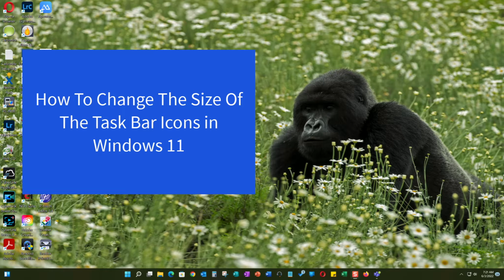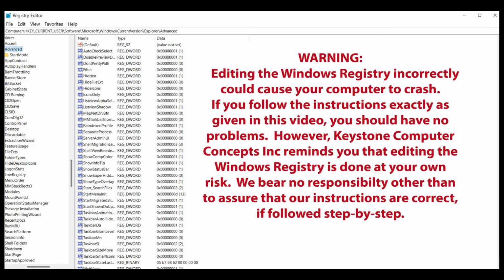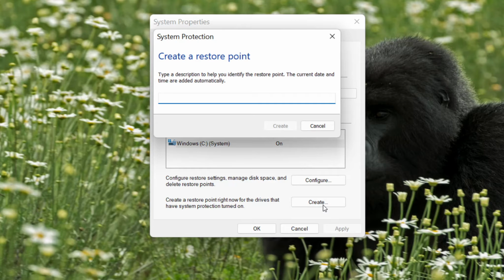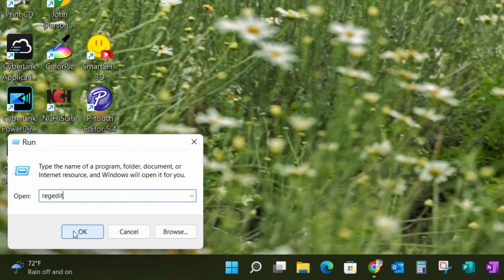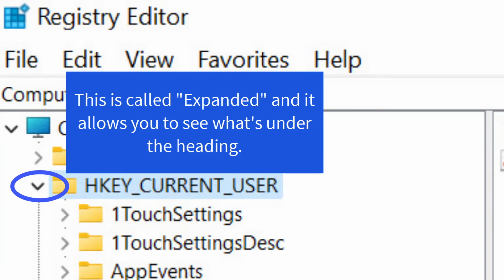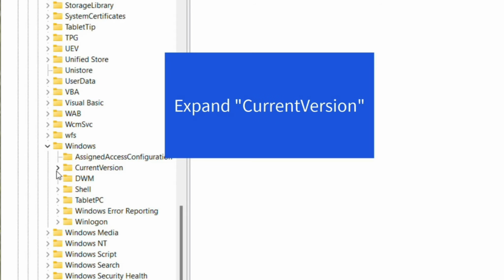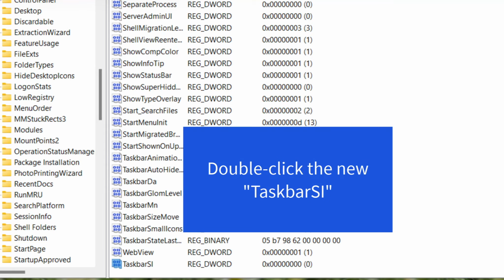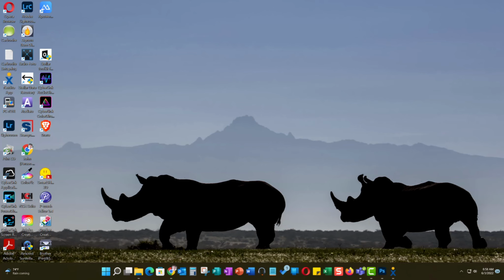How To Resize The Task Bar Icons - Windows 11 - NO LONGER WORKING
Note:  Unfortunately, this option no longer works.  I found two alternatives: remove the latest Windows Update - which I don't recommend or disable the taskbar animation.  I tested this is the Sandbox and it works but I will do some further investigation.

By default, the taskbar icons are medium in size.  For most people, this is okay.  But, you can also change to large icons or small ones.

Windows 11 Pro, Version 21H2, OS Build 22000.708 was used in the creation of this video.

We caution you that this video shows you how to edit the Windows 11 Registry.  You take full responsibility in following our procedure.  Be careful and follow our steps exactly.

The Registry listing we get to is:
HKEY_CURRENT_USER\Software\Microsoft\Windows\CurrentVersion\Explorer\Advanced

0:00 - Introduction - Please don't skip
0:47 - Registry Warning
1:17 - Create System Restore Point
2:20 - Run regedit
3:09 - Registry Definitions: Hive, Collapsed and Expanded
3:52 - Creating a Registry entry
5:28 - Values 0, 1, and 2
5:59 - Summation